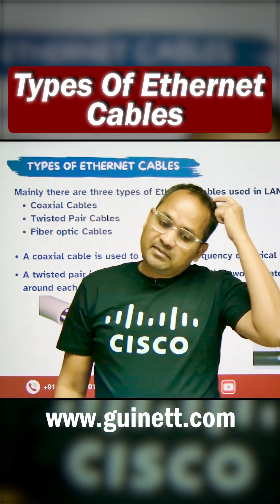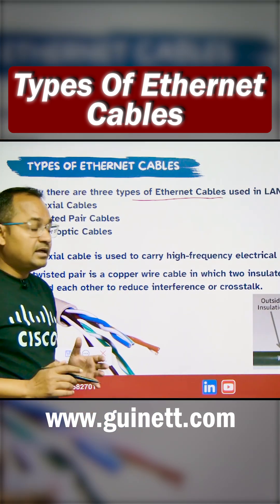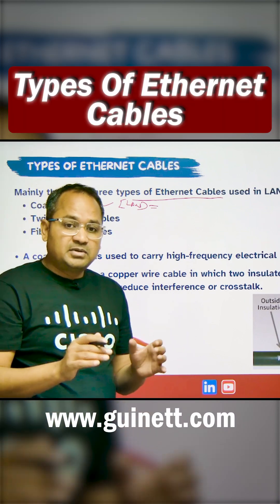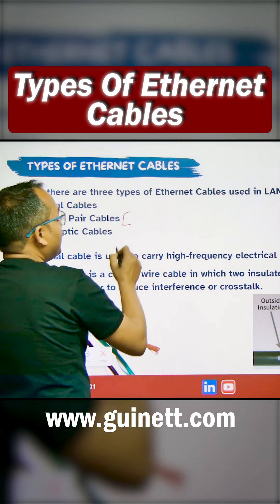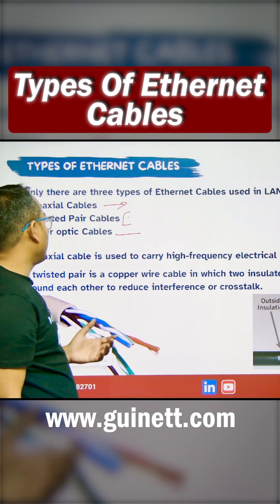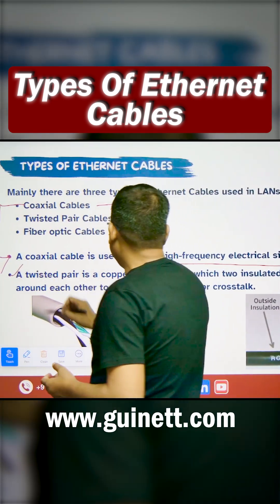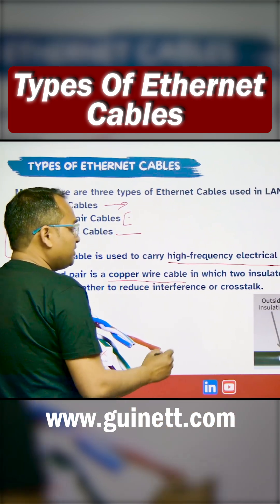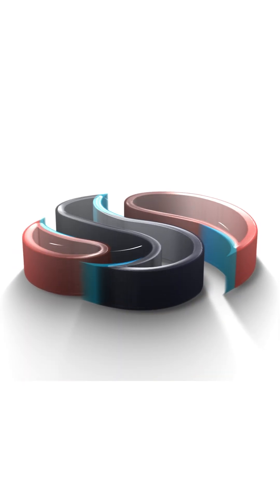Types of Ethernet Cable | CCNA Networking Concept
This video explains the Types of Ethernet Cables, a core CCNA physical layer concept. You’ll learn the functional differences between Straight-Through, Crossover, and Rollover cables, along with Ethernet cable categories like CAT5e, CAT6, and CAT6A. Understanding cable types is essential for correct device connectivity, troubleshooting, and exam preparation.

What you'll learn:
Straight-through Ethernet cable usage
Crossover Ethernet cable usage
Rollover (console) cable purpose
Ethernet cable categories (CAT5e, CAT6, CAT6A)
Speed and distance limitations
Auto-MDI/MDIX concept
CCNA exam relevance